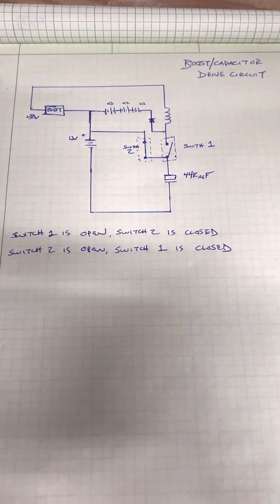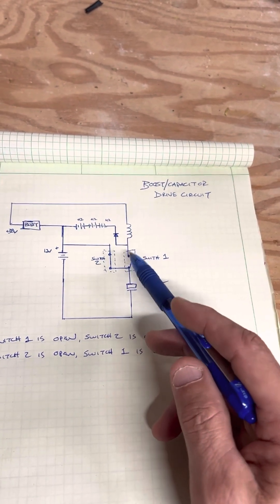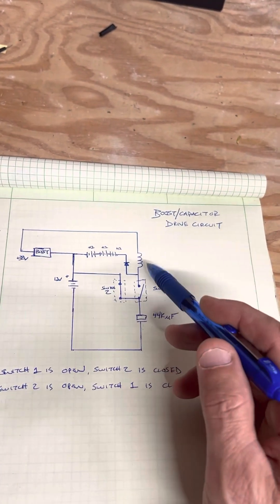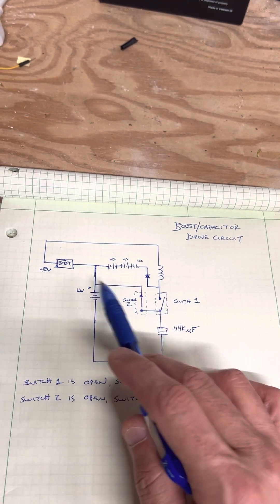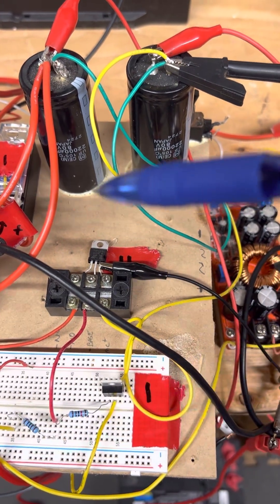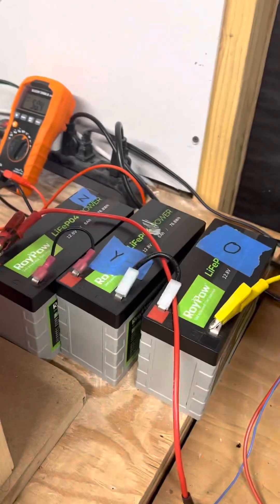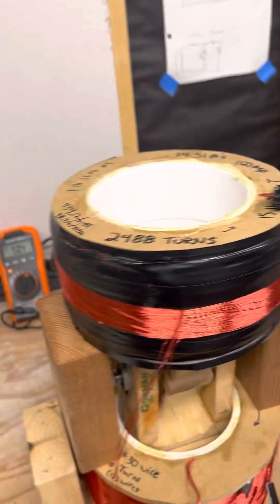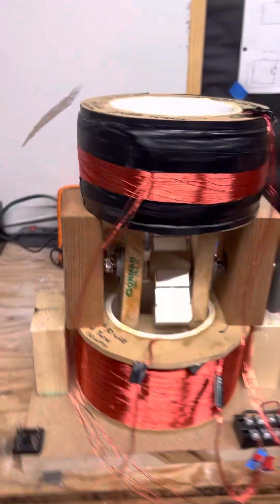New Drive Circuit for Newman Motor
Circuit uses a boost converter (12-38v) and returns power to the drive battery. No need to rotate batteries. Capacitor gets filled and then dumps back to drive batt. This recovers some of the feed power.  A batt bank connected to outlet of coils collects the voltage spike at circuit opening.

A combination of ideas here - Run between Positives, Cap Dump, and Flyback Diode recovery.